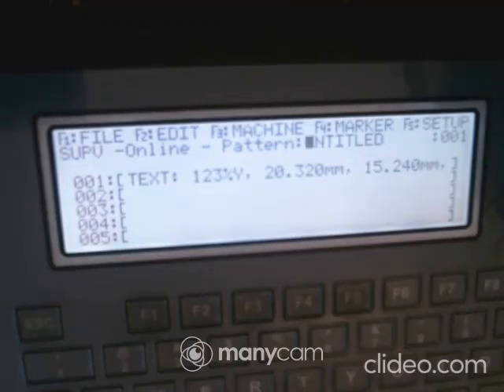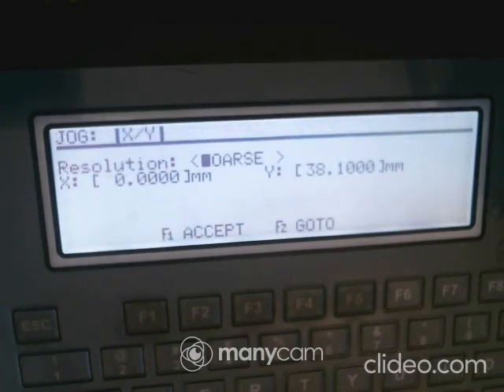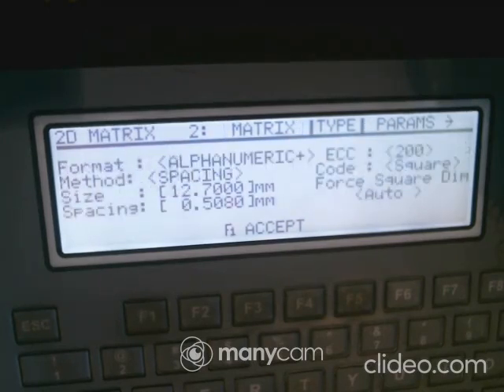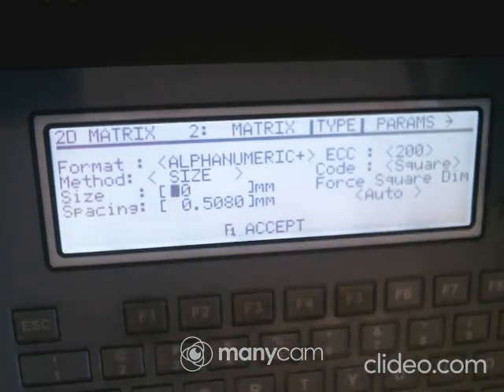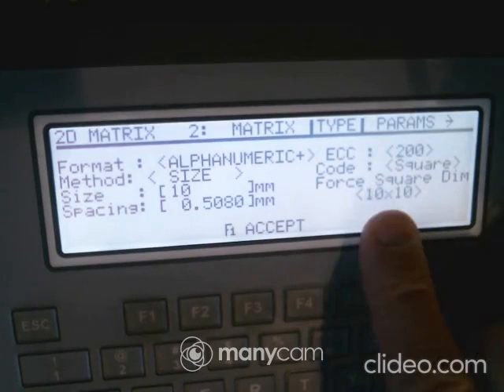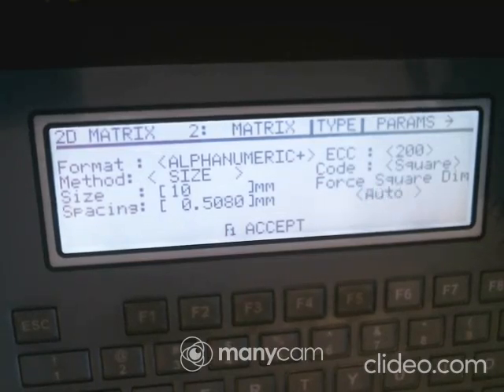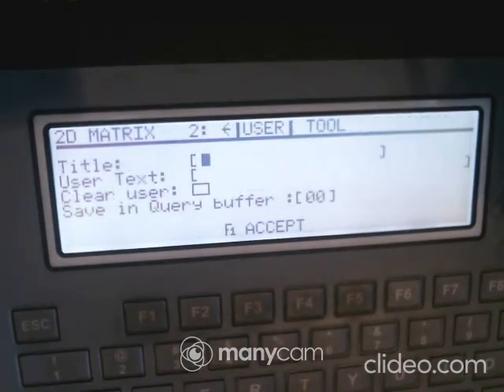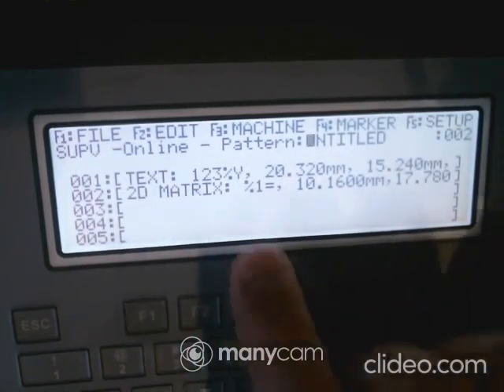Telesis TMC470 Training #3 data matrix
Training on the the TMC470 using Data Matrix